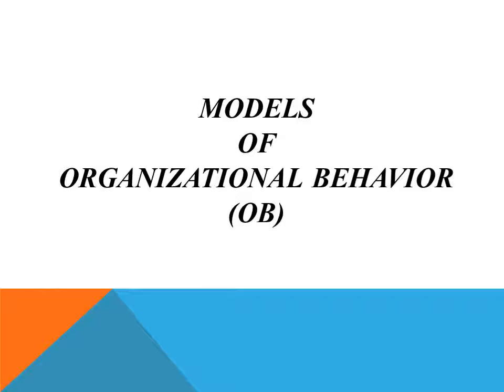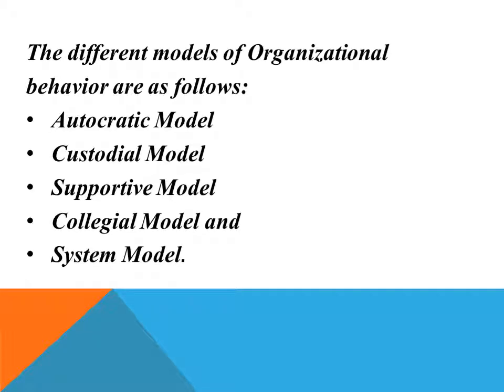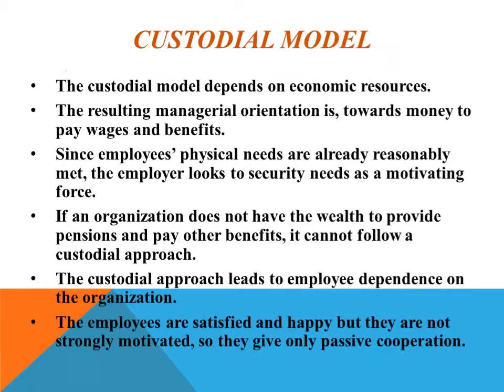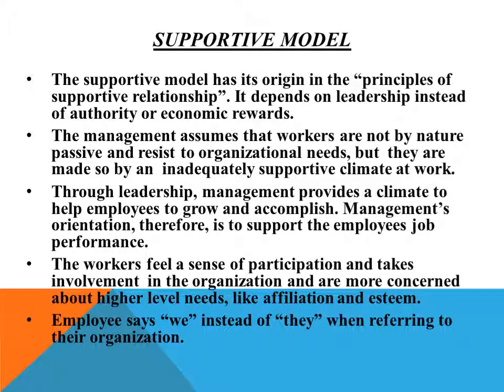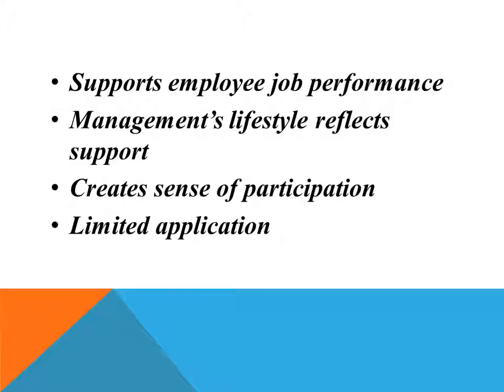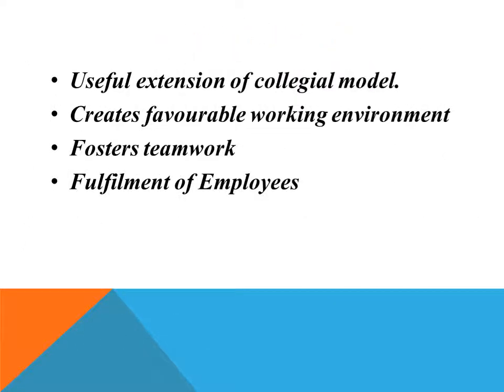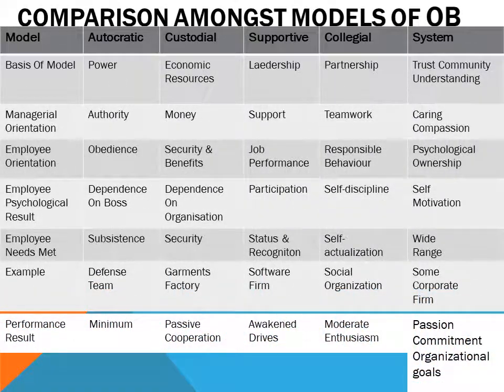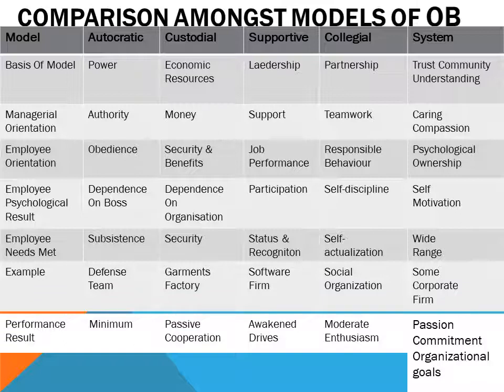Models of OB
ORGANIZATION BEHAVIOUR
BBA N 201
BY: DR. RUCHI TRIPATHI